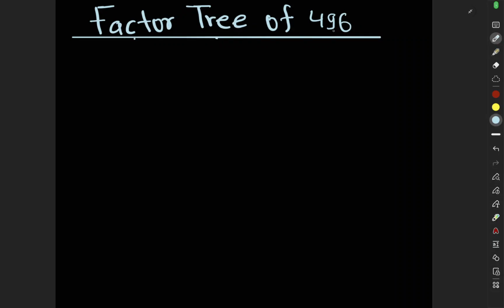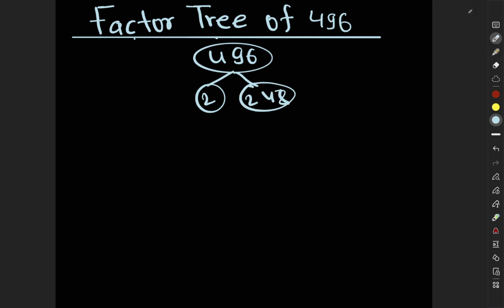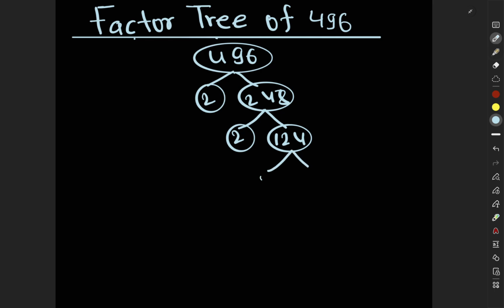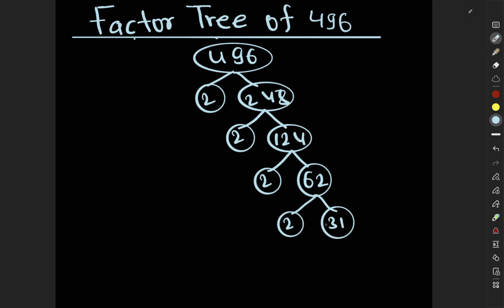Factor Tree of 496 l Tree Factor of 496